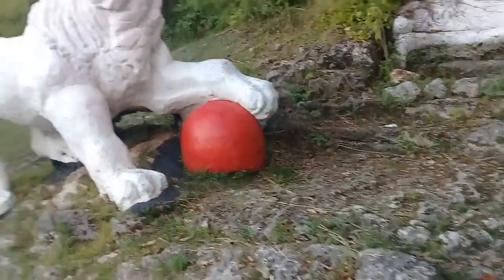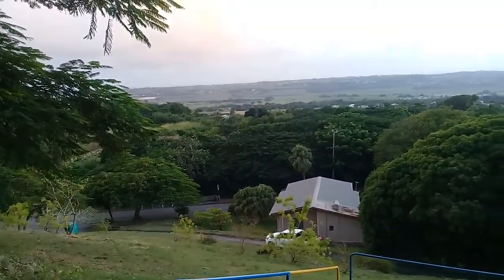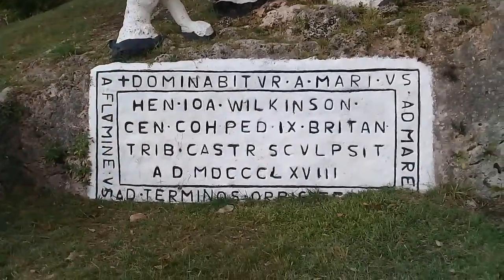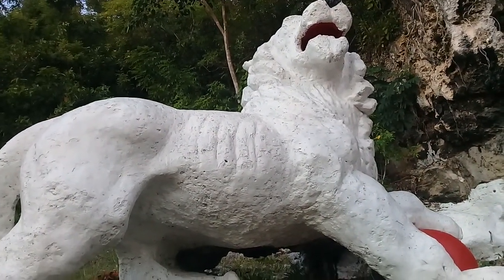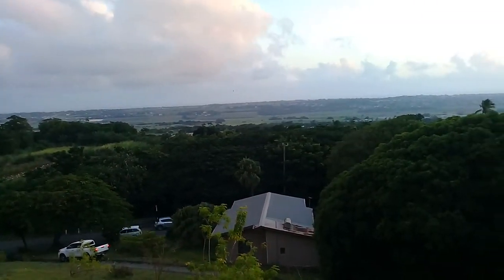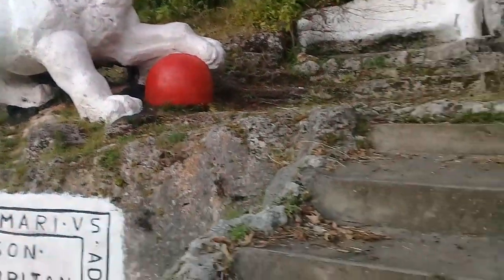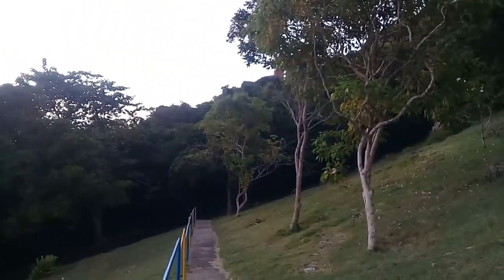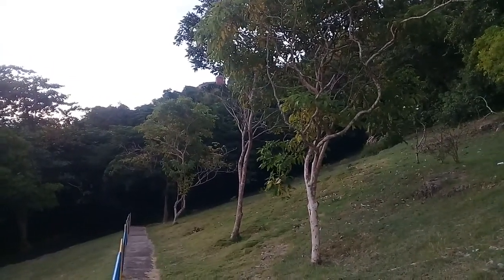Gun Hill & Lion St. George Barbados🦁🇧🇧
This is the Lion Sculpture at Gun Hill St. George Barbados